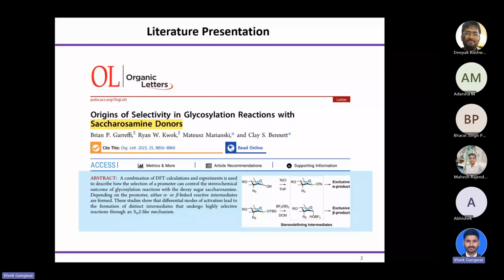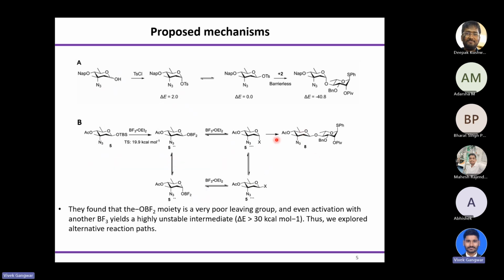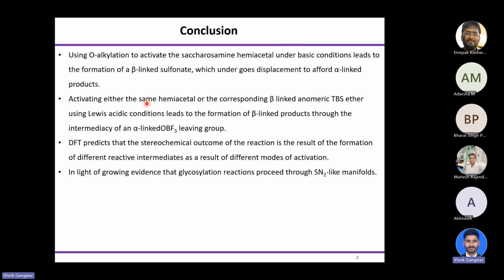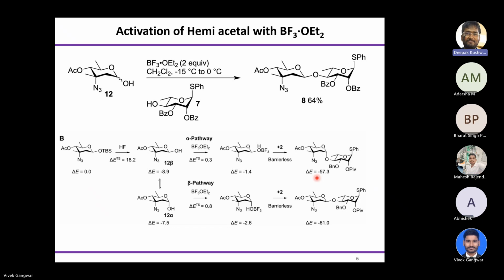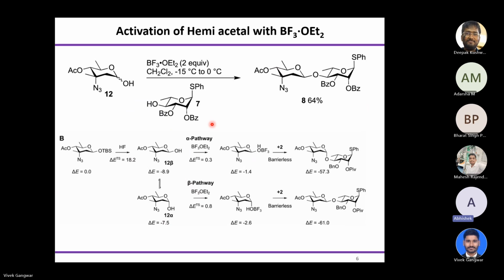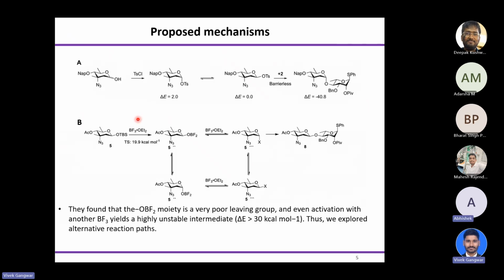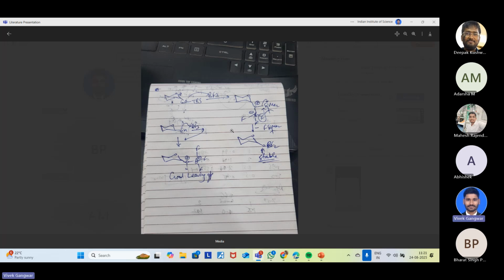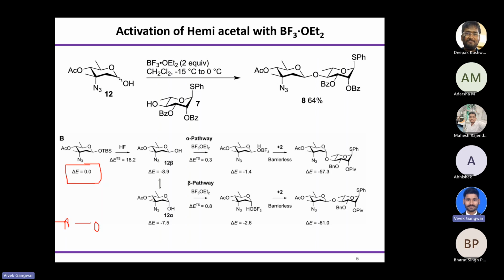Selectivity in Glycosylation Reactions with Saccharosamine Donors I Discussion by IISc Students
Presenter : Vivek Gangwar

Topic : Origins of Selectivity in Glycosylation Reactions with
Saccharosamine Donors
Brian P. Garreffi,∥ Ryan W. Kwok,∥ Mateusz Marianski,* and Clay S. Bennett*